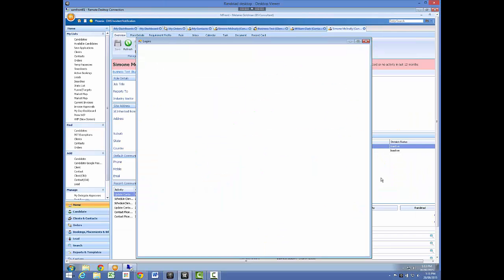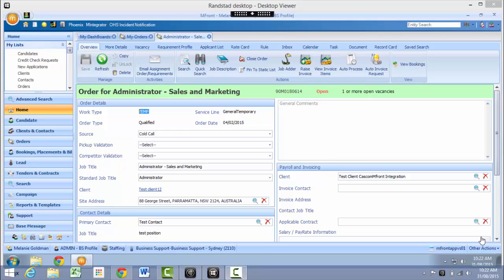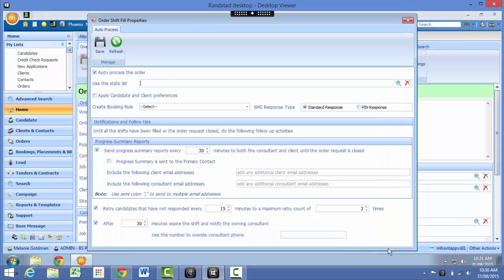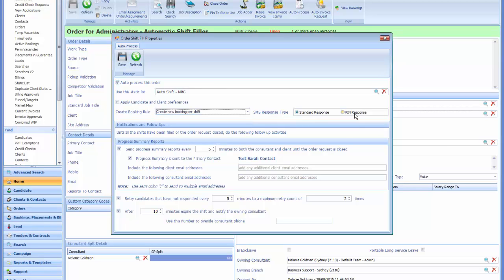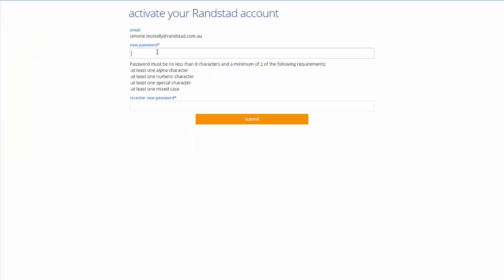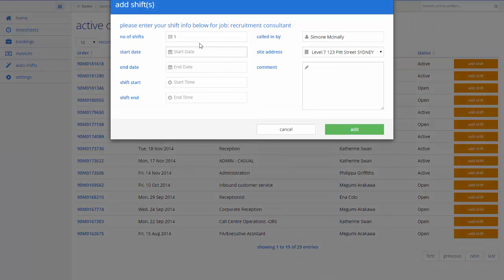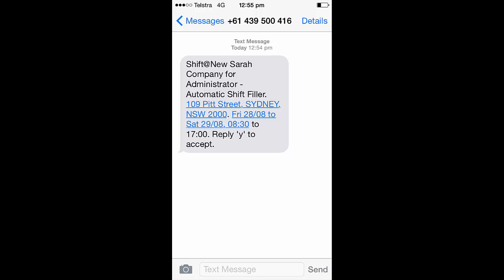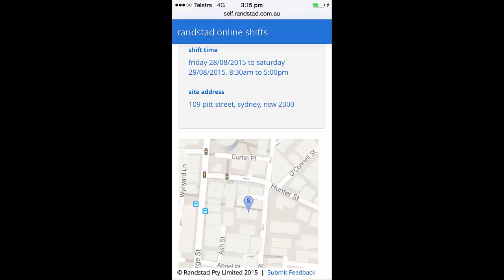mfront short series - mfront auto shift fill process - INTERNAL RANDSTAD USE ONLY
Learn how to set up your order to auto fill using this process. Keep clients and candidate up to date using reports and SMS functionality